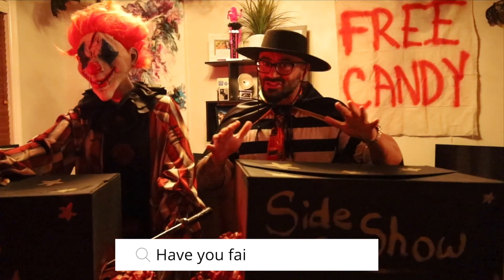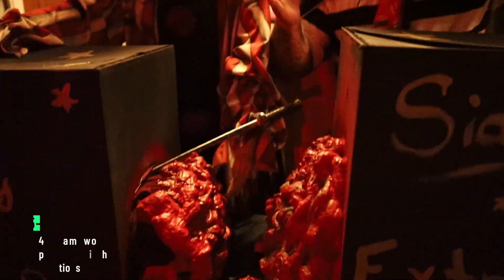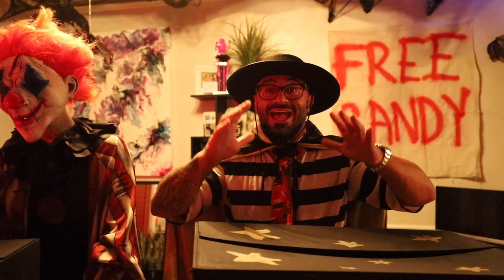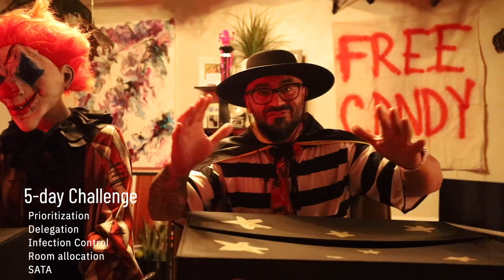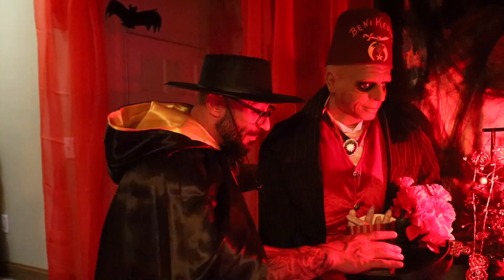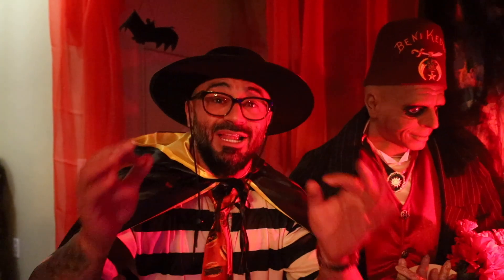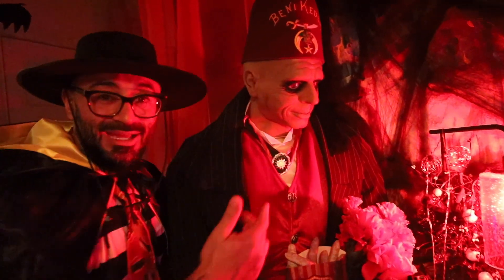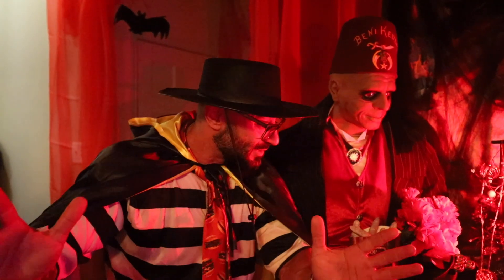5 Day NCLEX challenge | Free | Pass with 75 Questions